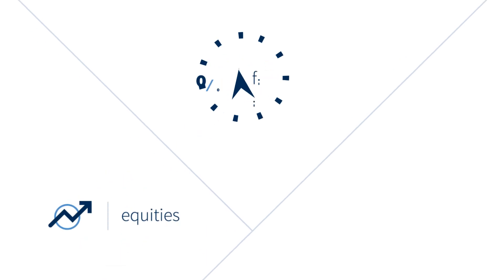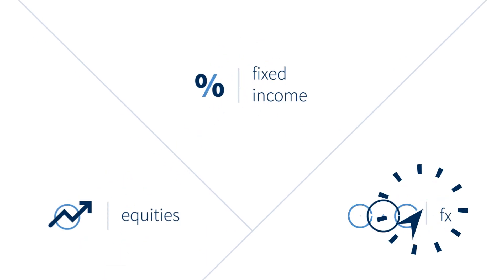Calypso Investment Management Solution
The Calypso portfolio management solution is designed to address the evolving needs of the market. Our Portfolio Workstation is a feature-rich command center that provides users with real-time portfolio insights as well as the ability to take action immediately.

The workstation centralizes all position and risk data, ensuring investment managers are always working with accurate, up-to-date information.